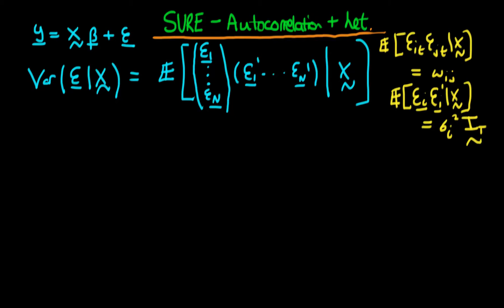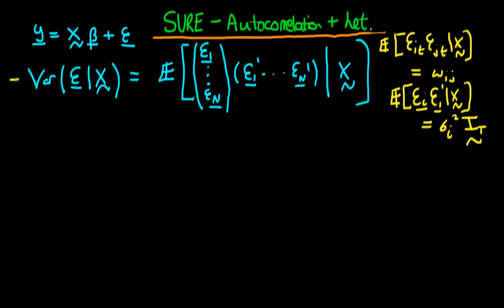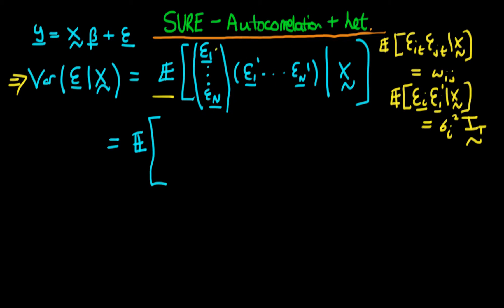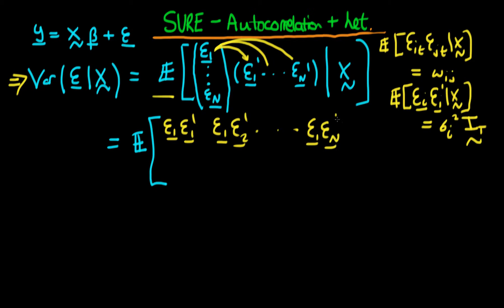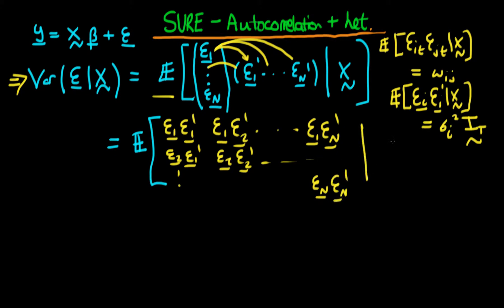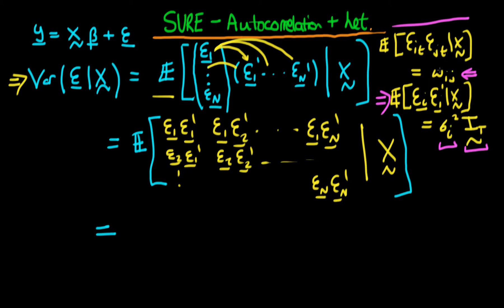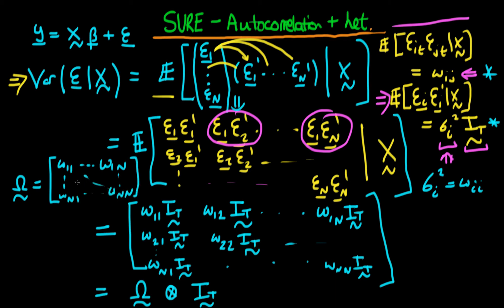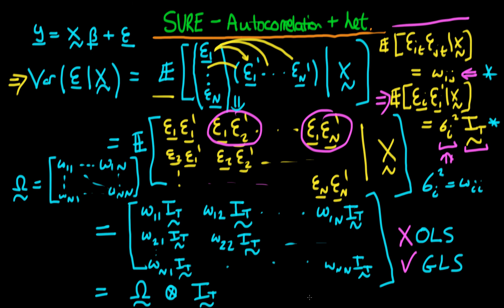47 - SURE estimation - autocorrelation and heteroscedasticity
This video shows how to derive the variance-covariance matrix for a SURE system when the members show autocorrelation amongst their errors.

If you are interested in seeing more of the material on graduate level econometrics, arranged into a playlist, please Also, check out for course materials, and information regarding updates on the econometrics courses. For more information on econometrics and Bayesian statistics,